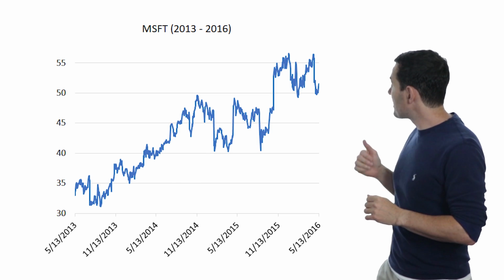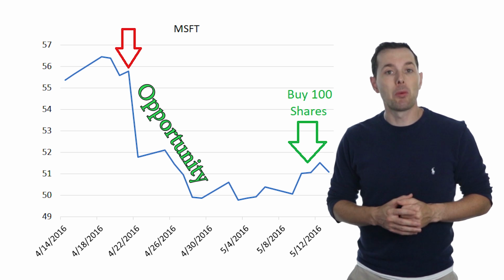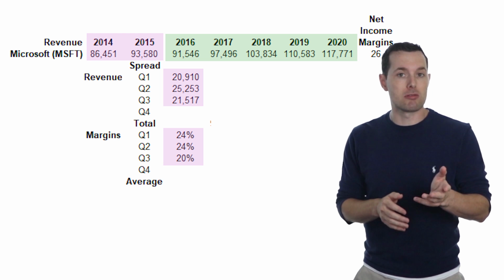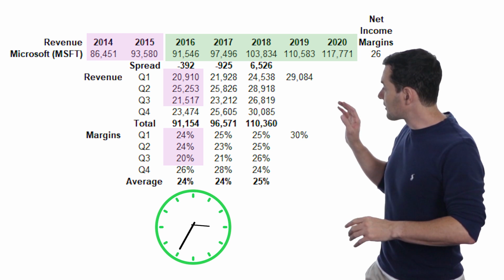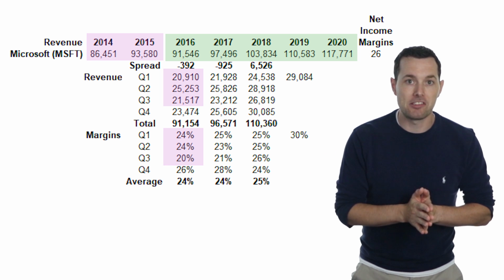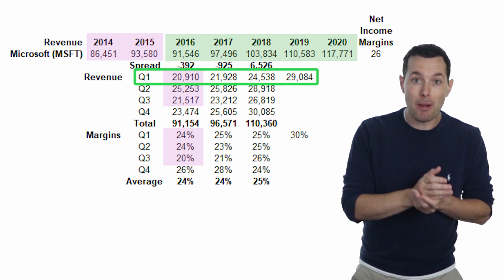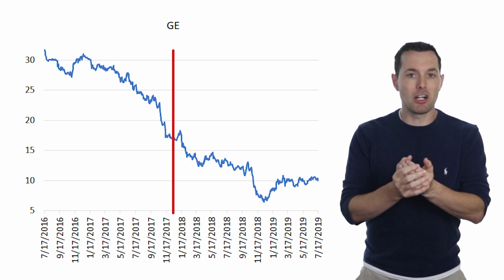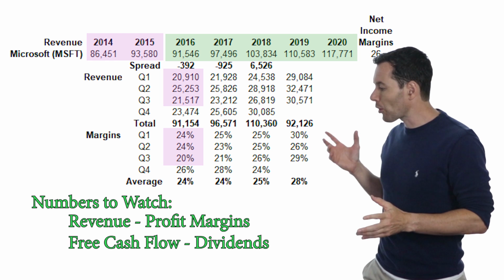When to Sell a Stock Exactly for the Buy and Hold Investor - Warren Buffett Style of Investing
Warren Buffett has said many times that the ideal time to hold an investment is forever, ideally, this investment will grow our money for as long as we own it. So, the question is - when is the right time to sell a stock? In this video, we look at a system for ignoring the noise of a stock and identifying the best time to sell a stock. Knowing when to sell a stock is one of the best tools we can have, especially if that process improves our entire investment strategy.